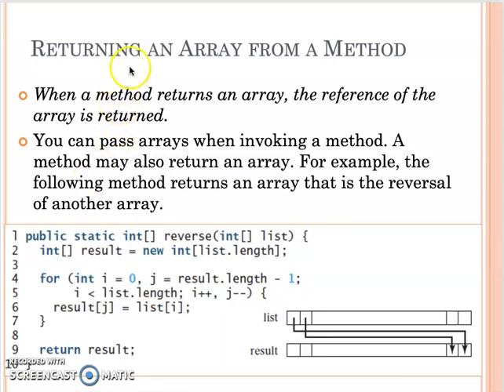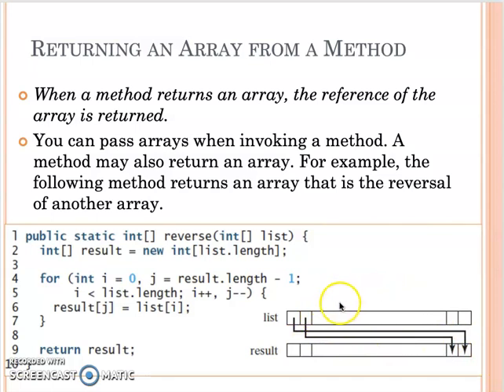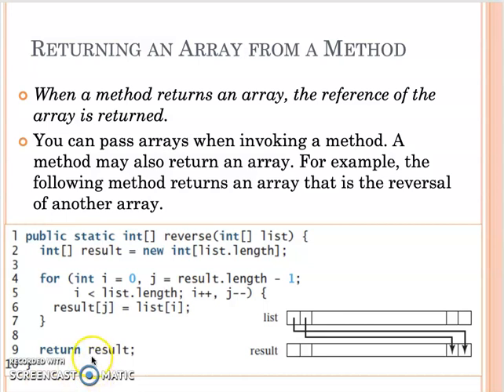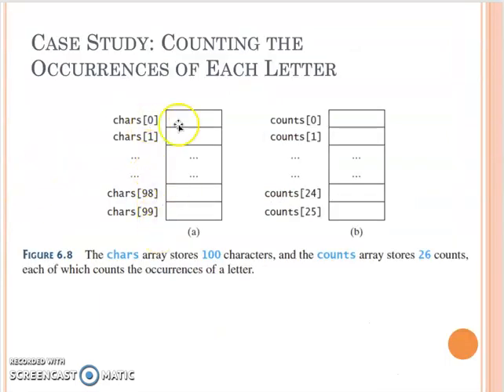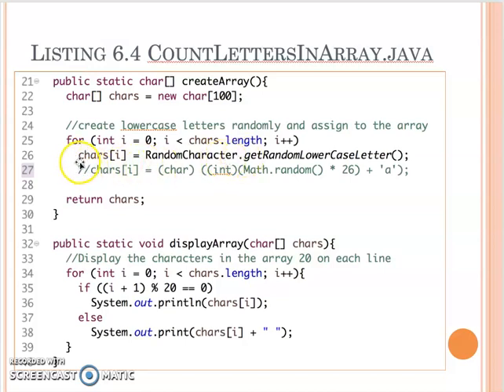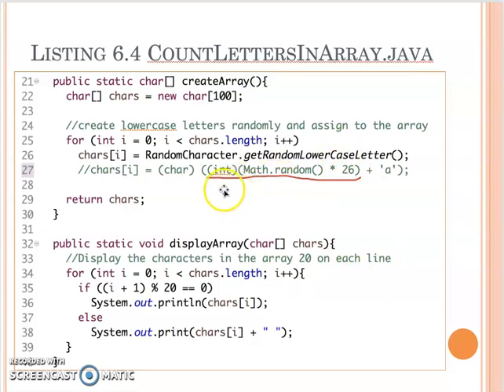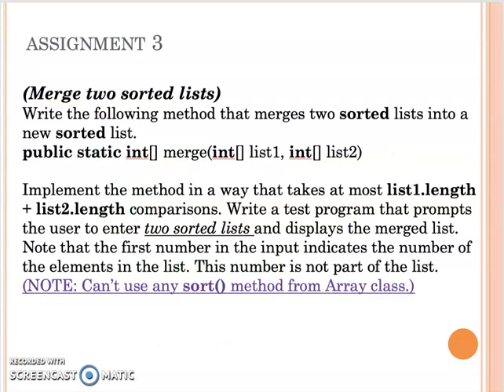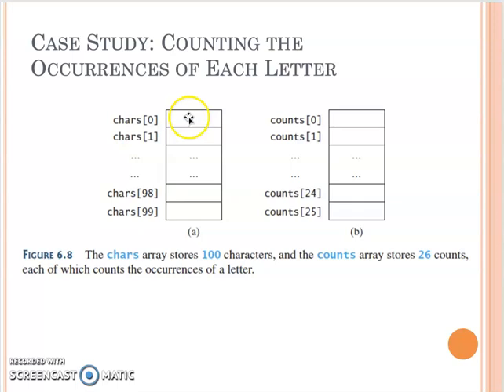COMSC255 Module3 6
Return arrays from methods and the case study - countLetterInArray